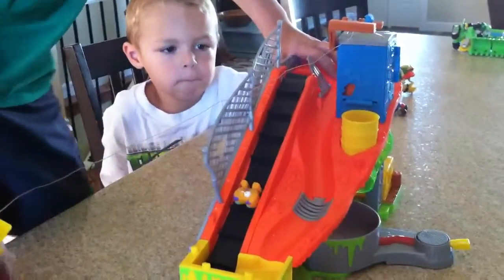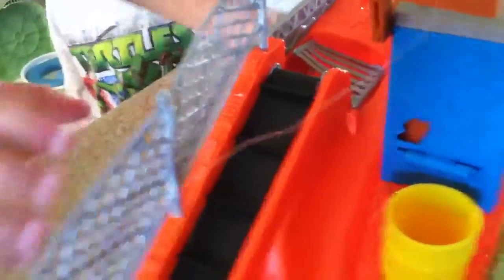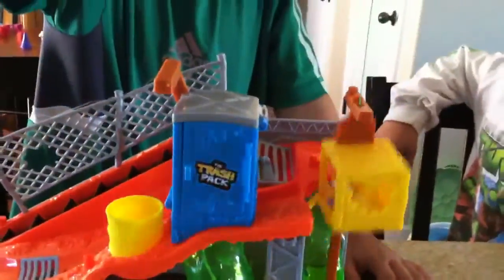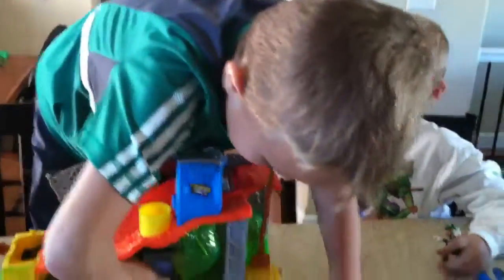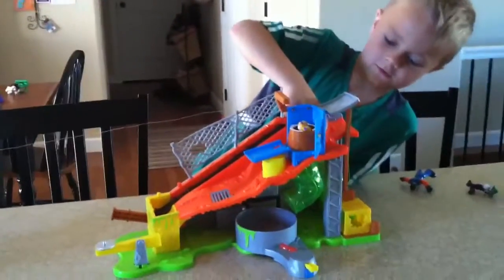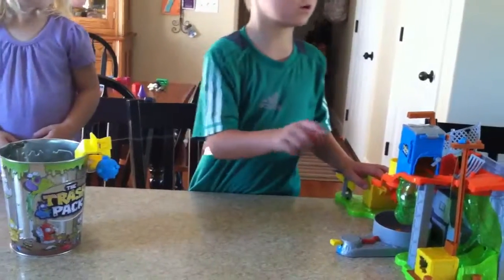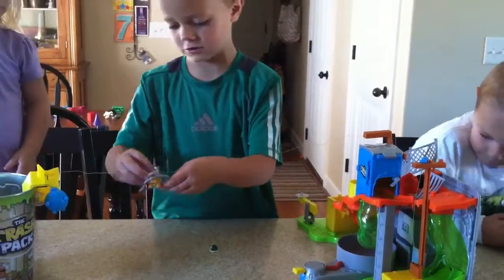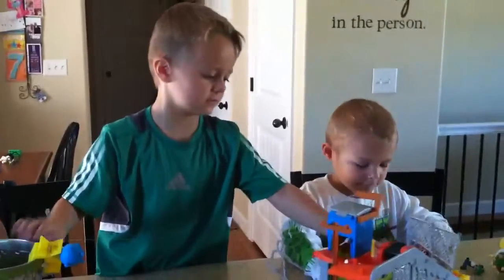Sep 13, 2013